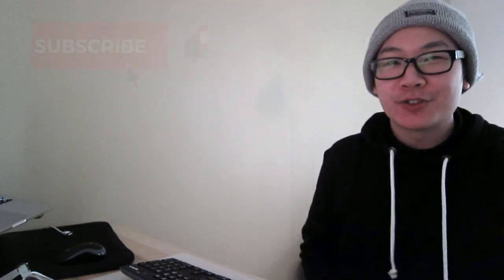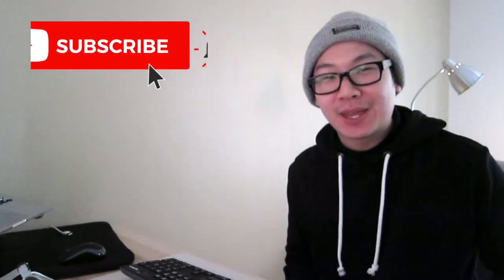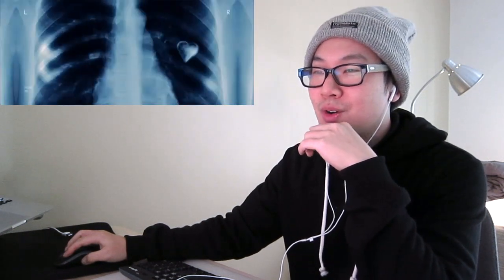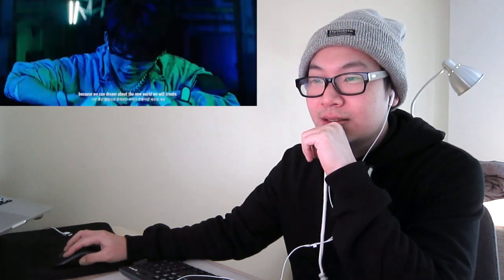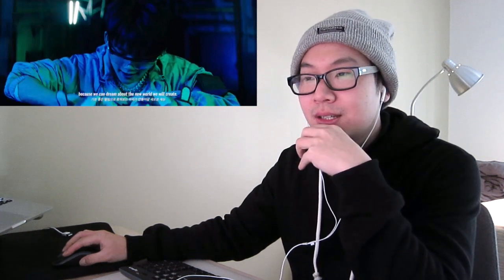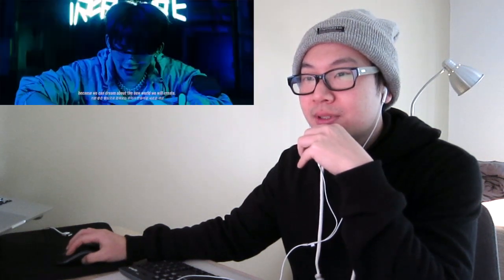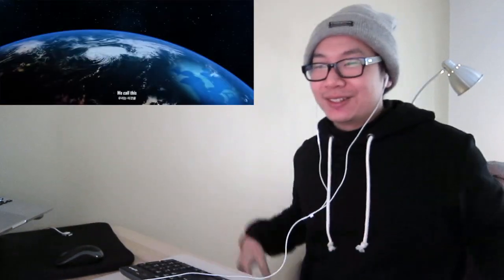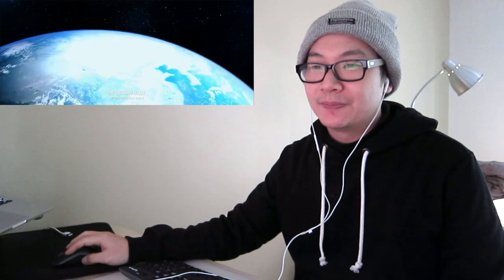TREASURE - DEBUT CONCEPT TEASER REACTION